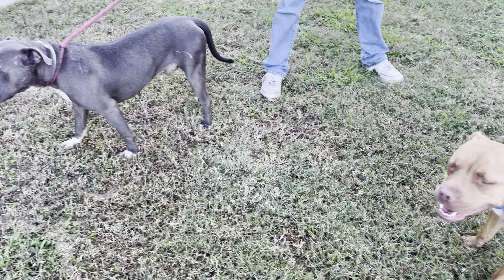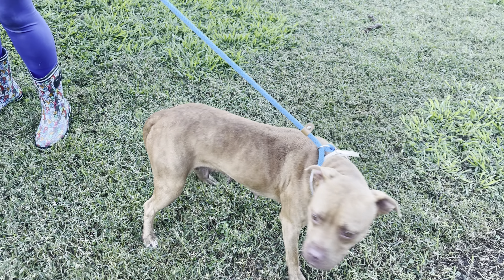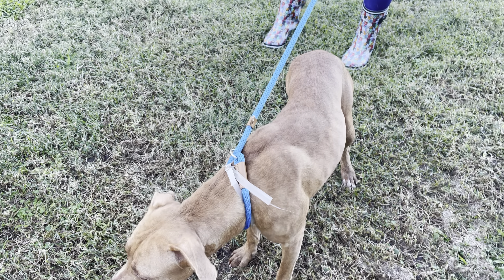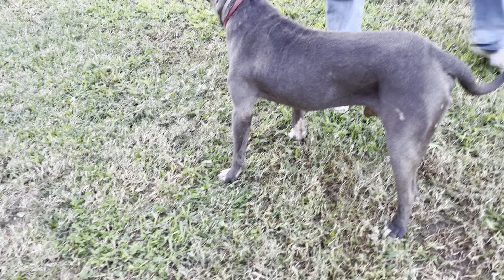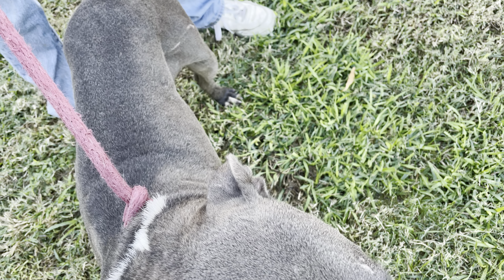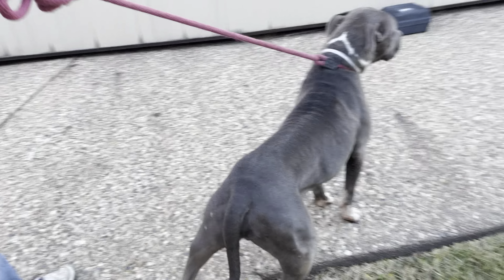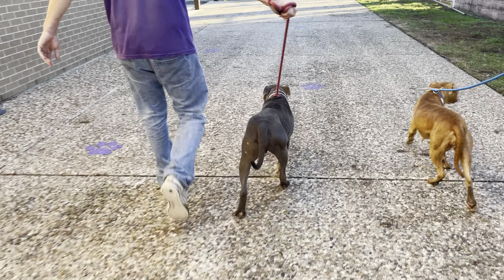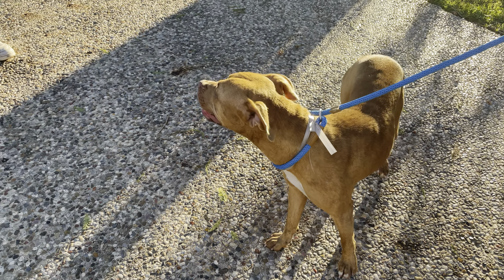Cara A1852434 and Chuy A1853179 meeting